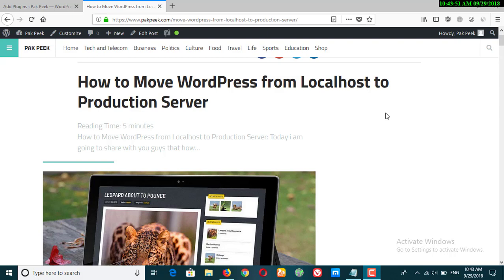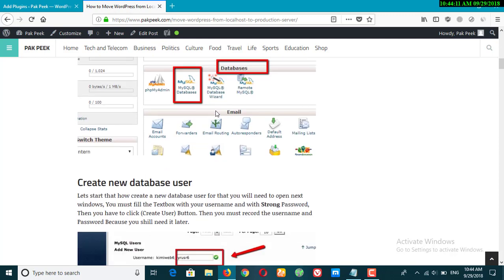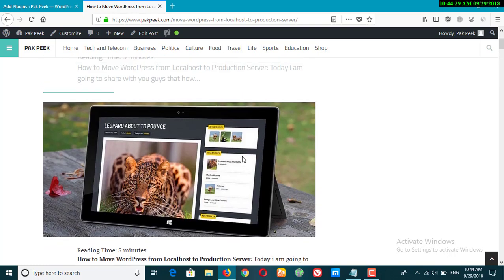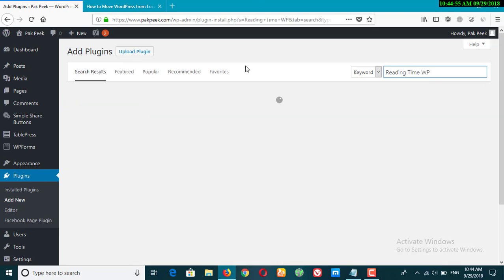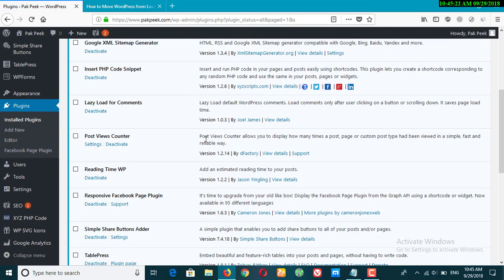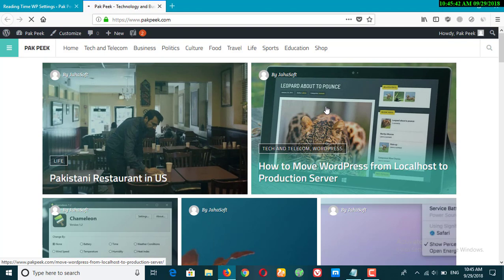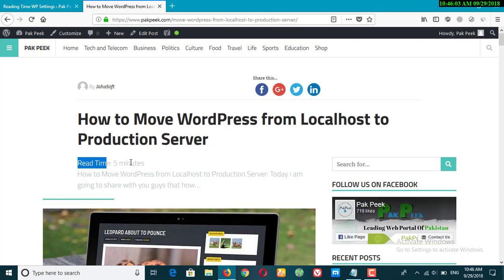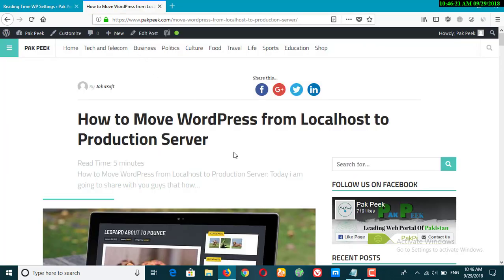How To Display Reading Time in WordPress Posts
In this video You will get to know about how to show read time in Your WordPress site post easily step by step

Whether you have long or short posts – displaying “Post Reading Time” is always a nice add-on. This information encourages visitors to read through the complete article, specially when article is long as visitors can clearly see time it would take to read the full article.